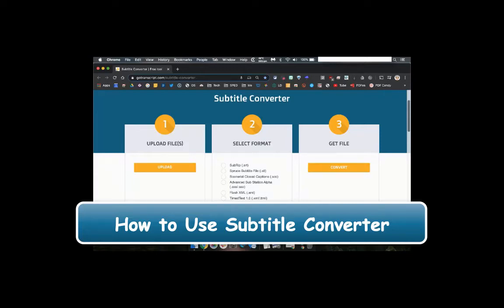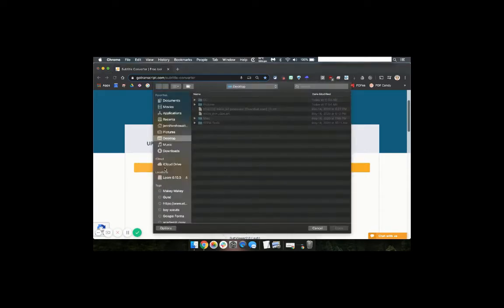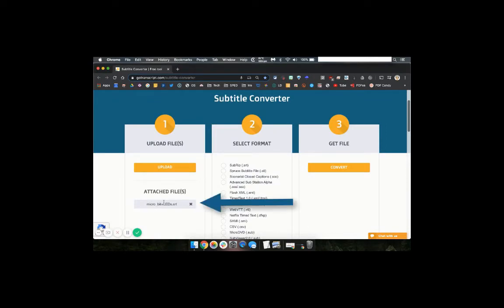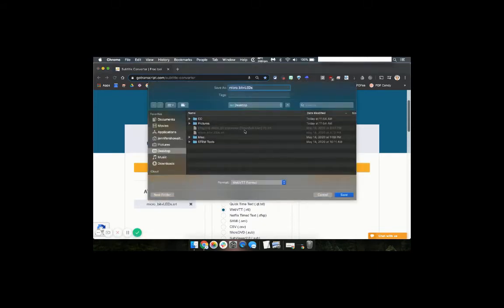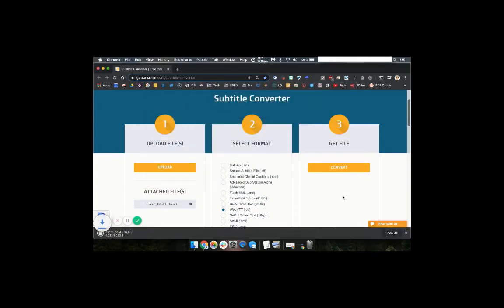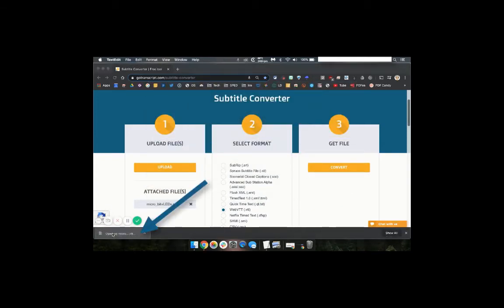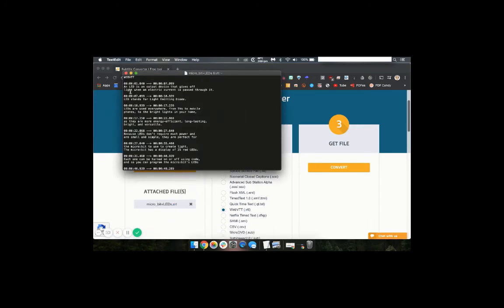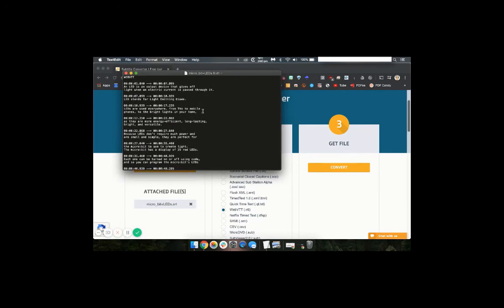Subtitle Converter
This video demonstrates how to use the to convert subtitles into another format. This specifically demonstrates converting a .srt file into a .vtt file.